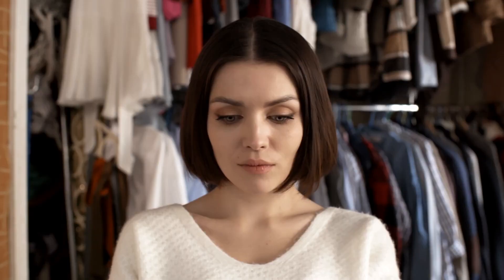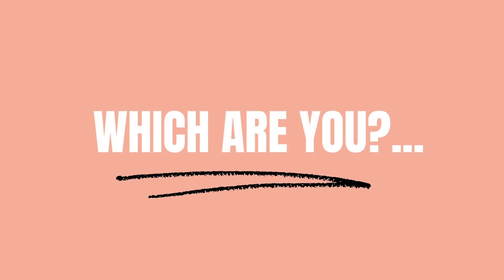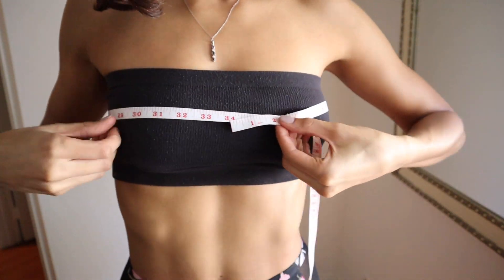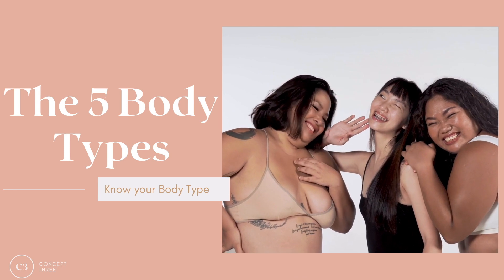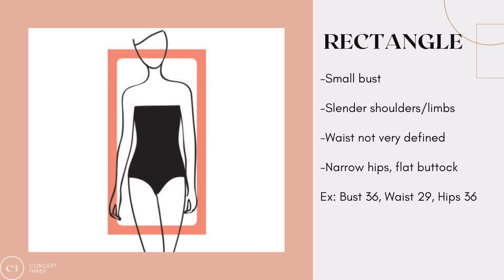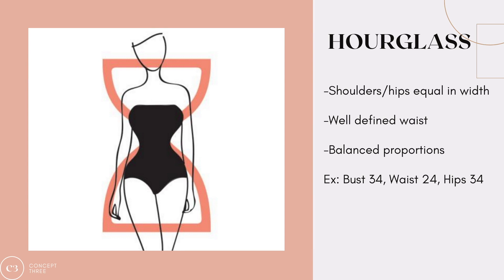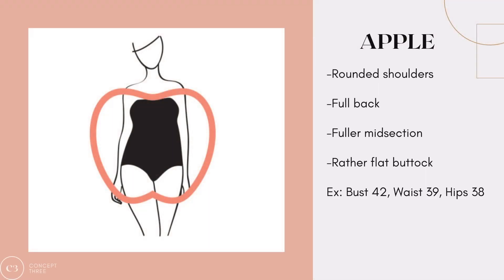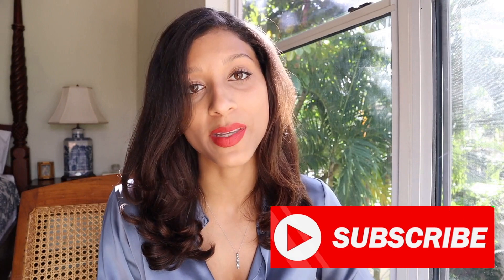How to Determine Your Body Shape: Inverted triangle, Rectangle, Pear, Hourglass or Apple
All bodies deserve to be celebrated, and understanding your shape is just the first step. In this video I will be sharing how you can use a few key measurements to determine your body shape!